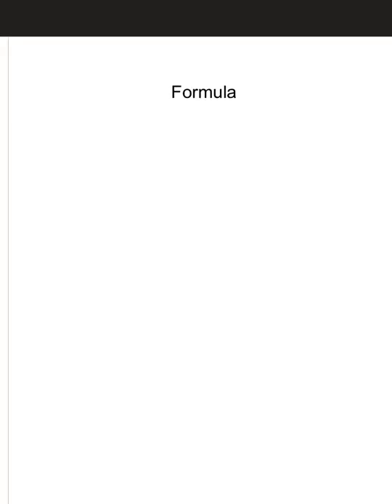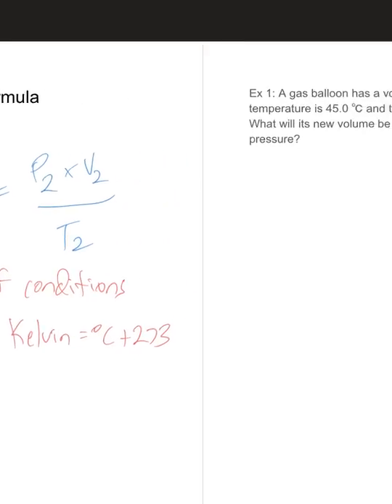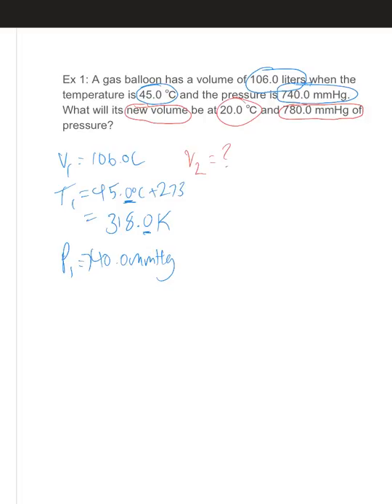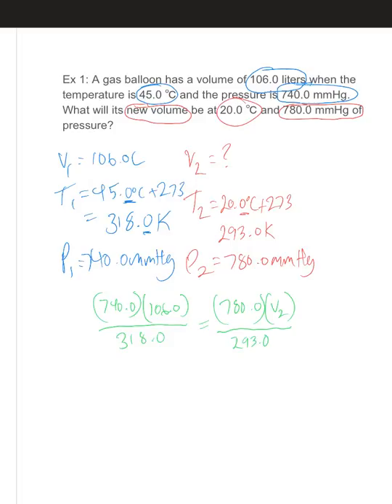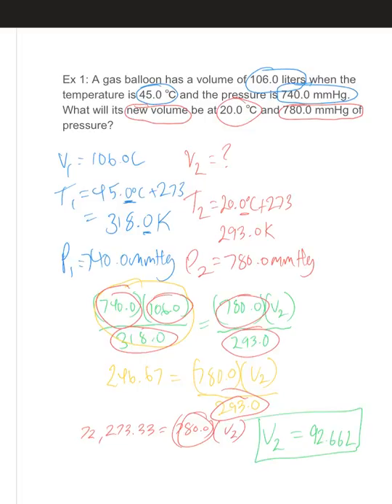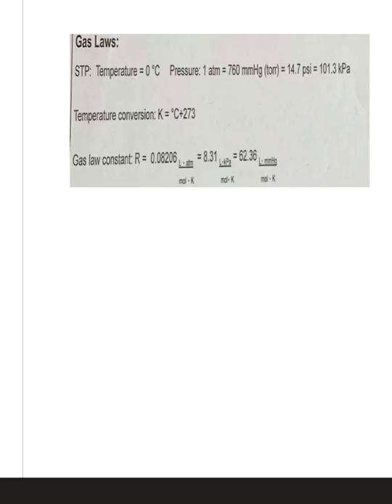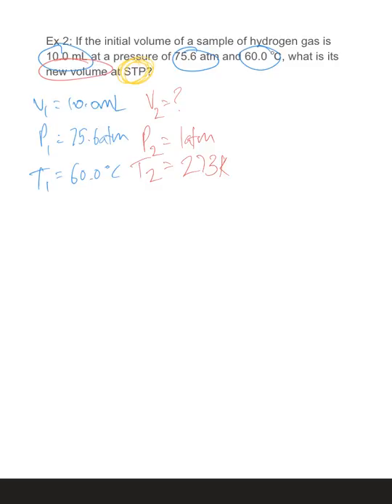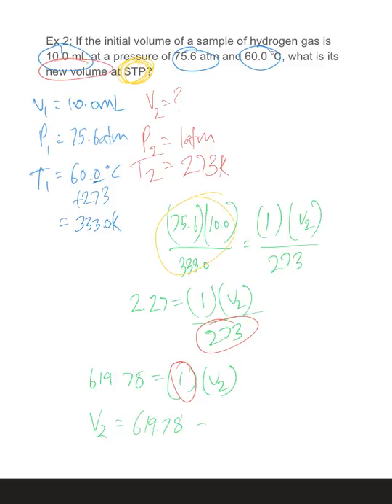Combined Gas Law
This project was created with Explain Everything™ Interactive Whiteboard for iPad and created by Ryan Longbrake.